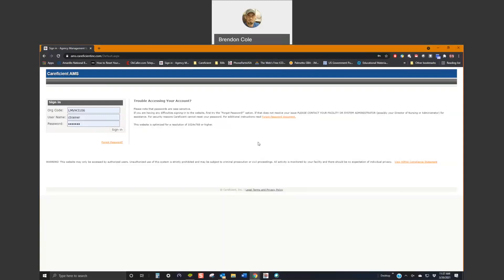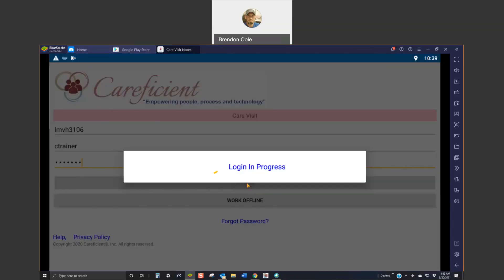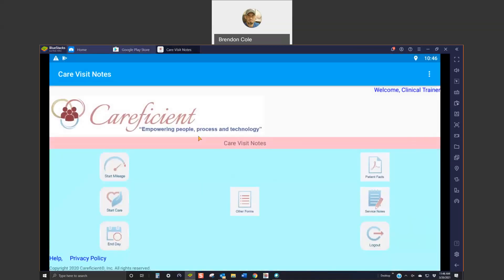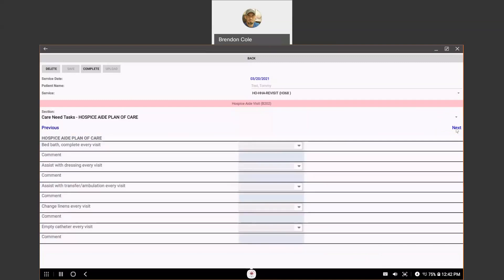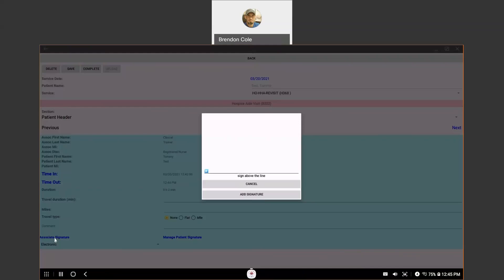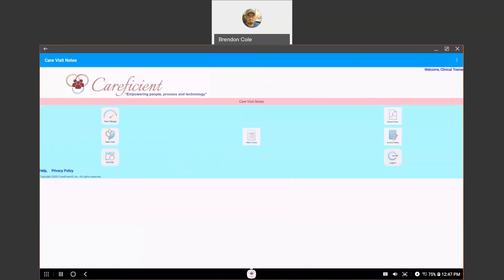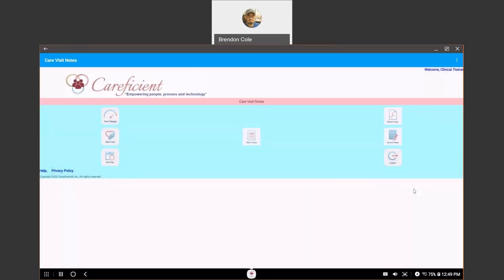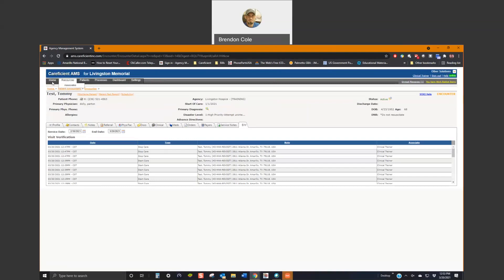Android App Video For Livingston